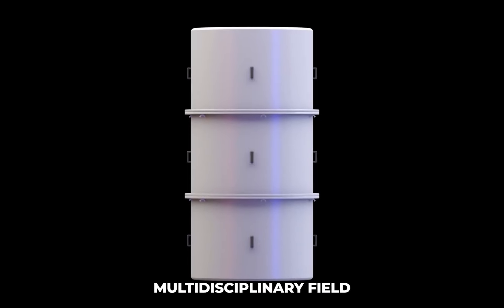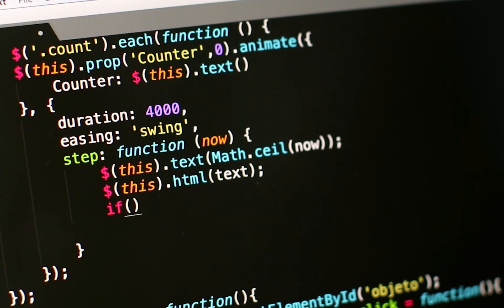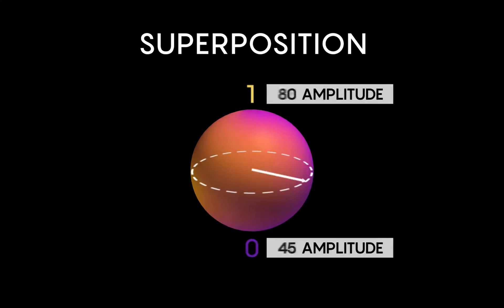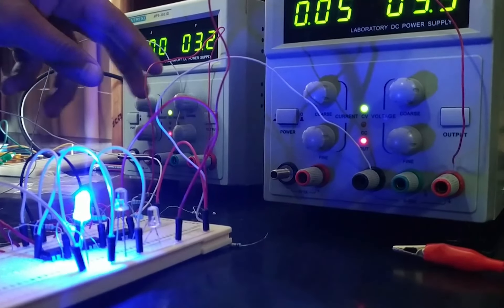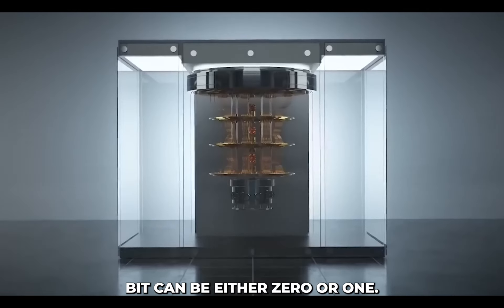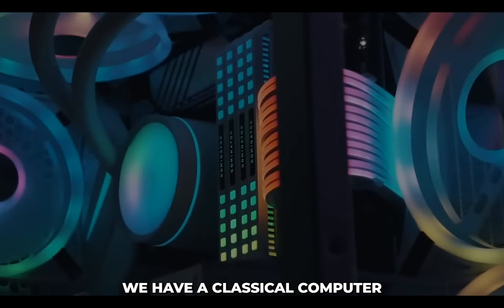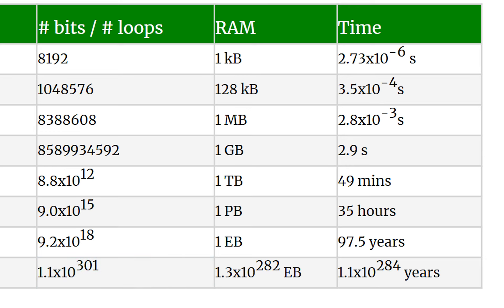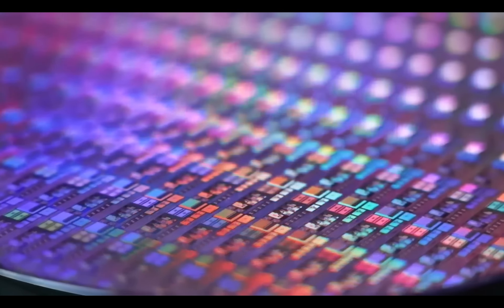Quantum Computing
Mysterious tech exploration PART 1:  Quantum computing, Qubits.
Let's dive into the world of mysterious technology, as the first part of a series about mysterious tech, and discover what the future holds for us in this video about Quantum Computing and Qubits. This is a comprehensive topic that wouldn't fit into a single video, but here we have attempted to explain the basics of mysterious qubits and quantum computers.